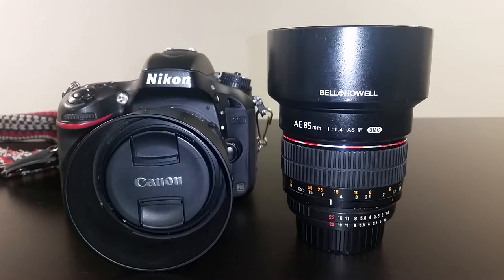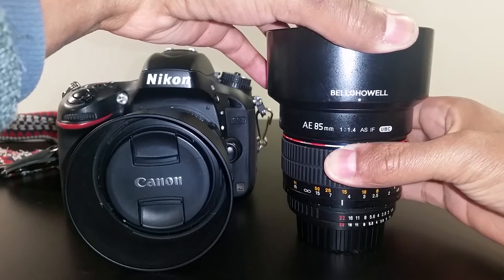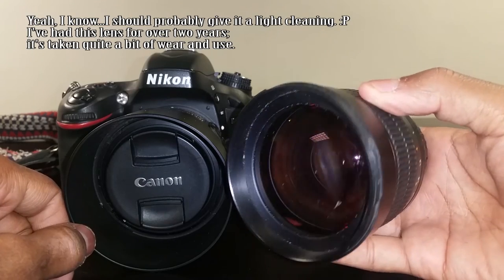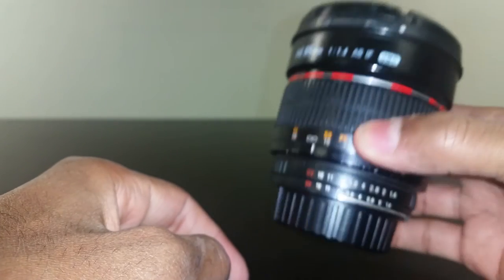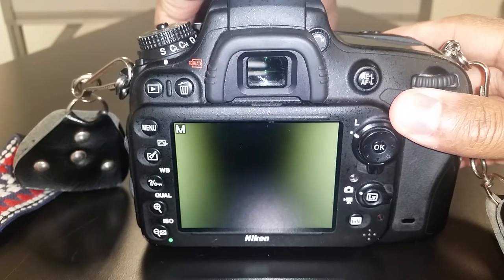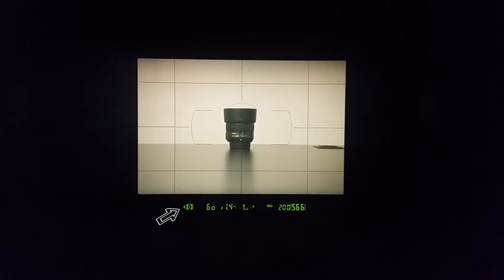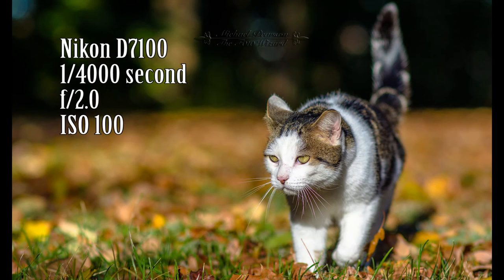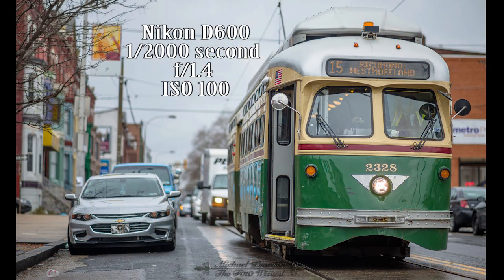Vlog 2 - Lens Review - Bell and Howell 85mm f/1.4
Nikon Mount. Sample Images (taken by me on three different Nikon bodies) included. A lot of fans have requested that I make this for a year now; I finally got to it. Sorry for the long wait!

This is my favorite active lens that I currently own. It is 100% manual focus, and it contains a focus confirm chip (Nikon only) for easy focusing and aperture control. SHARP SHARP SHARP! Tested on a Nikon D600. Bell and Howell lenses are made with the same optics and design as Rokinon, Samyang, Bower, etc., so if you are looking for Bell and Howell online but cannot find it, look for the other brands instead. They are identical. And the price is hard to beat!

Watch at 1080p for best results!